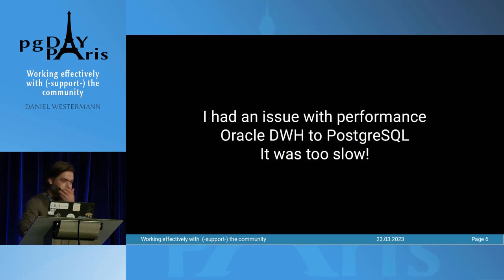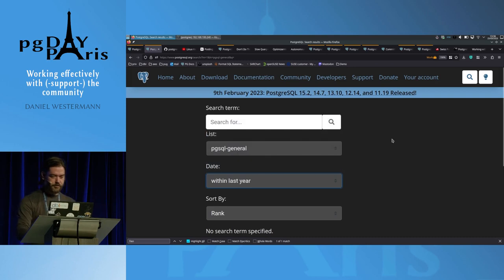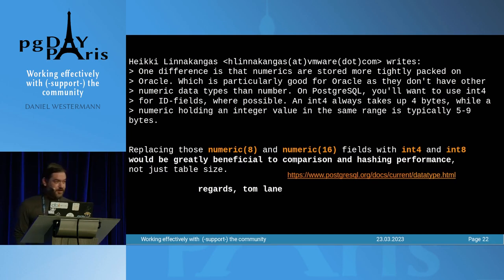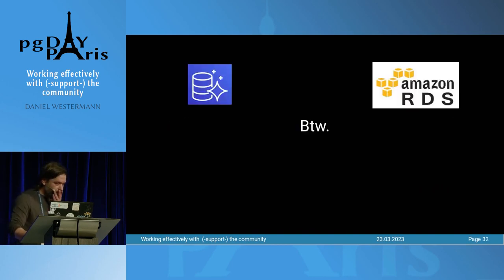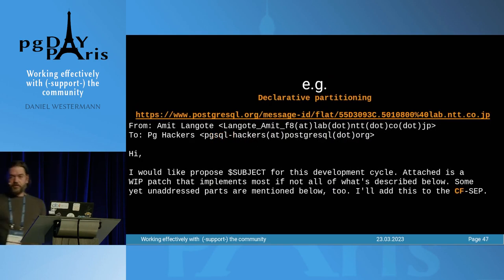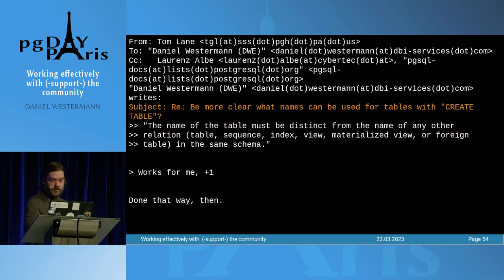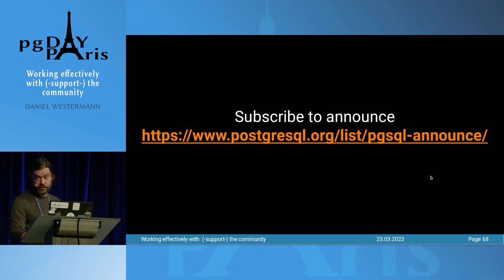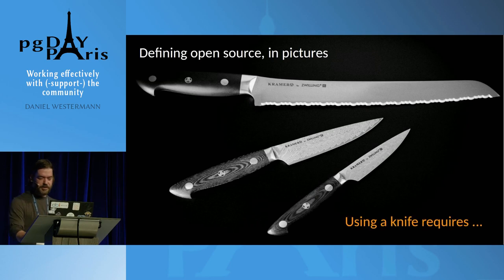Working effectively with (-support-) the community - Daniel Westermann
This talk is for those who are new to PostgreSQL or those who just started, or all the others that want to hear a personal story: When I started with PostgreSQL around 10 years ago, I came with an Oracle background. It took me quite some time to understand how the PostgreSQL project is organized, how the community is working and how to deal with issues I've faced when I needed support. This is not a technical talk at all, but it should save you quite some time in your journey with PostgreSQL.